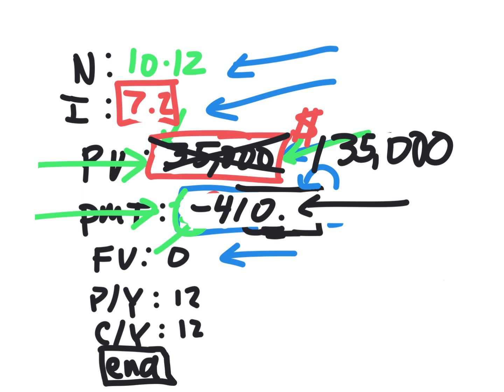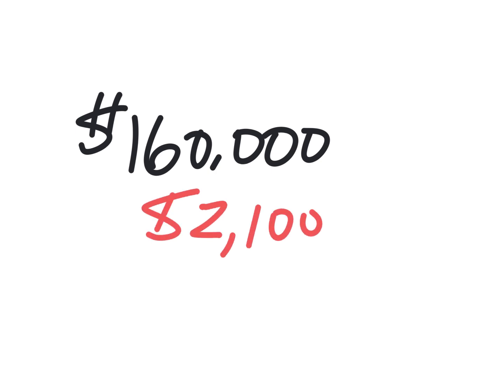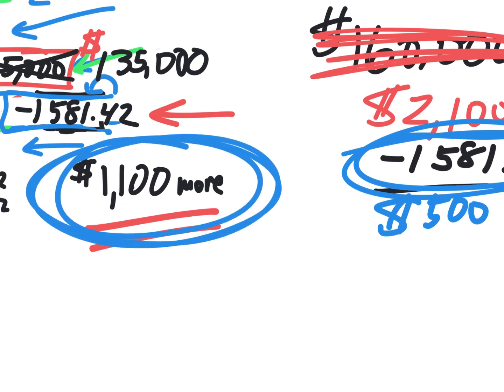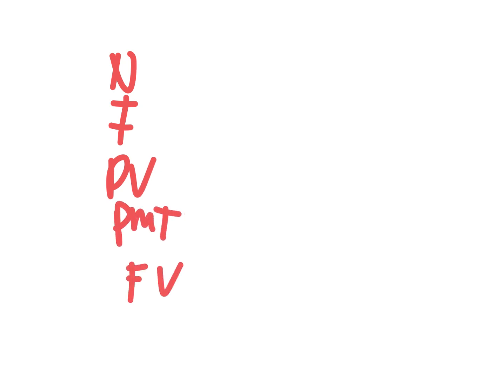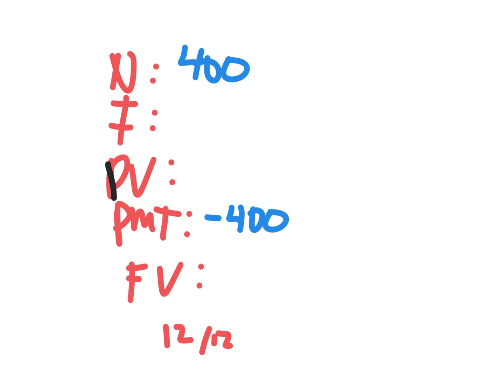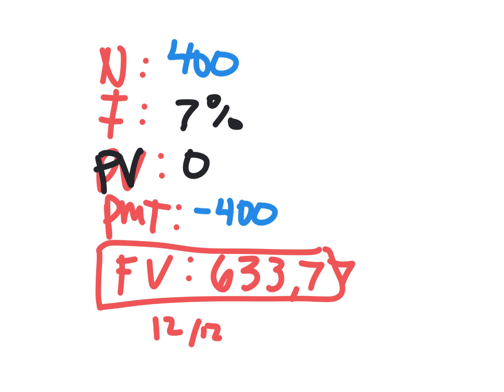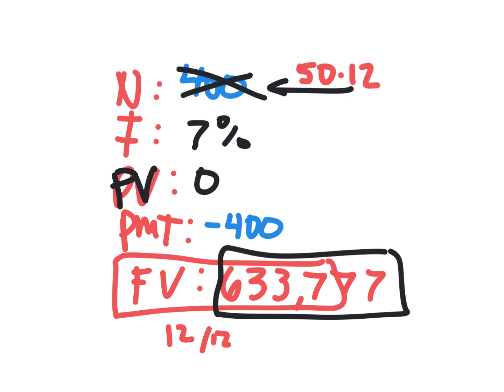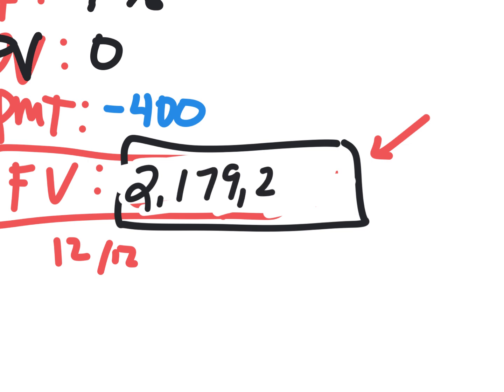advice on the project ha march 26 2025